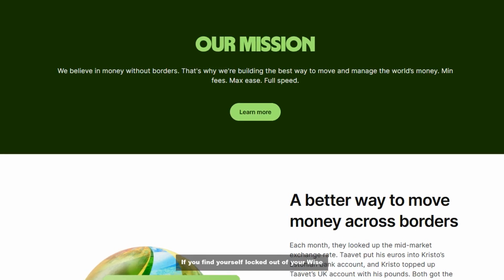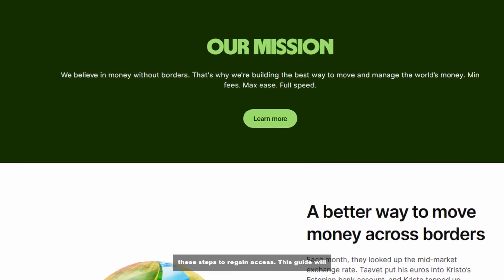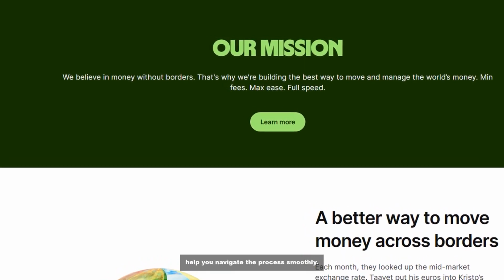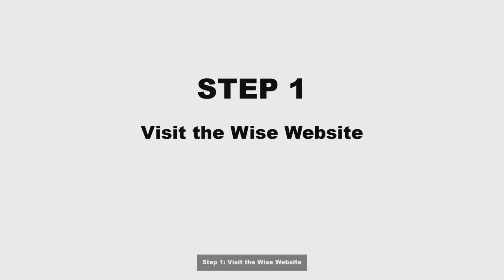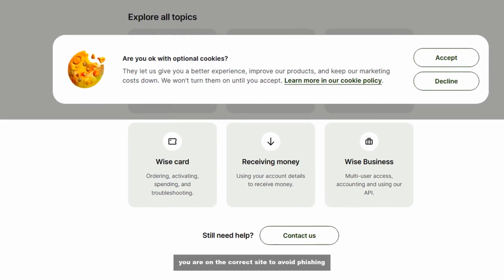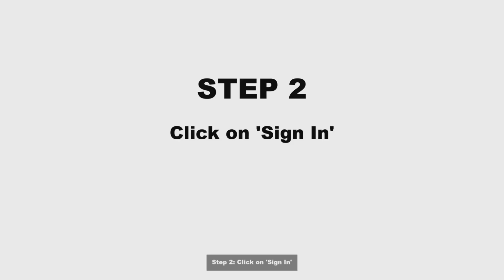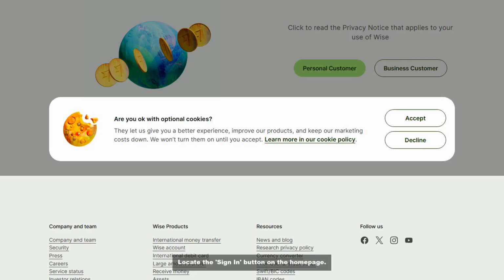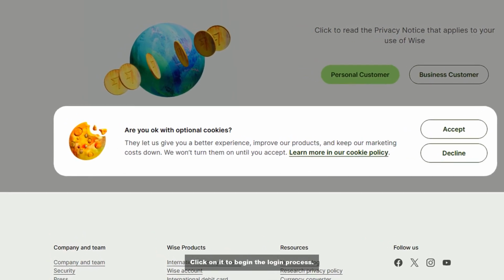How To Regain Access To Wise After Suspicious Activity 2026 (STEP BY STEP)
In this video, we will guide you through the process of regaining access to Wise after suspicious activity in 2026. If you've faced issues with your Wise account, follow our step-by-step instructions to resolve them quickly.